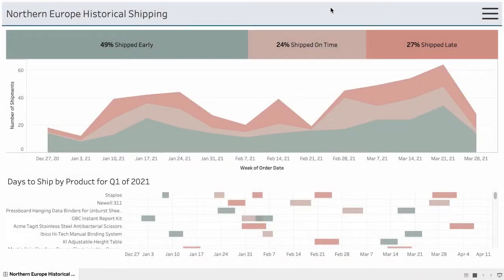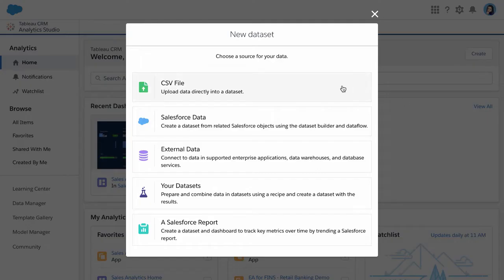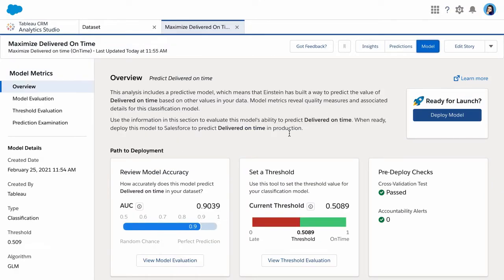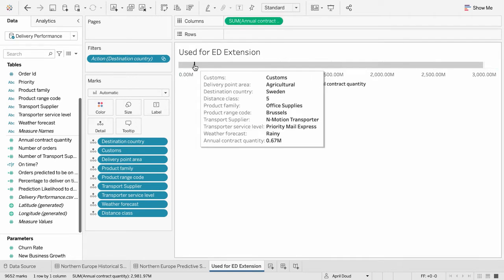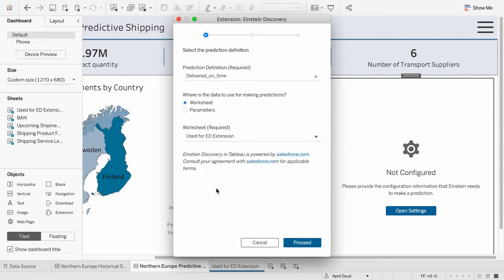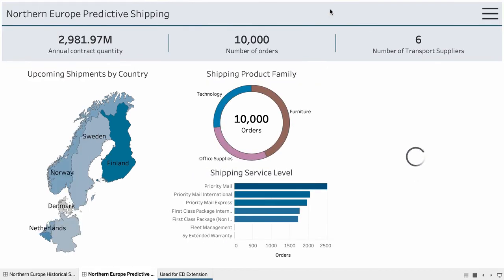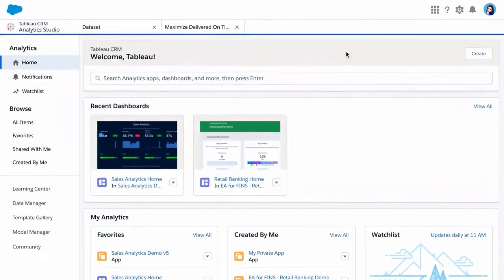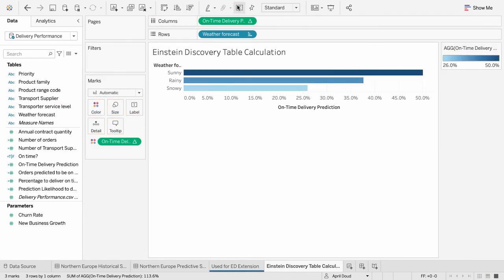Einstein Discovery in Tableau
Una breve y rápida demostración de Einstein Discovery en Tableau
BABEL Systems, el mejor Tableau Partner en Mexico.
BABEL Systems, su mejor partner para la transformación digital de su empresa